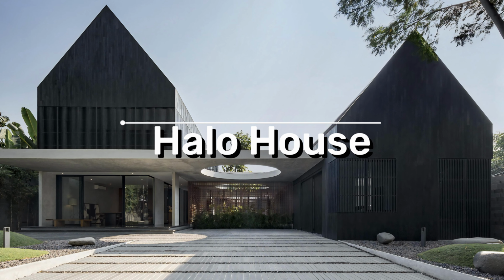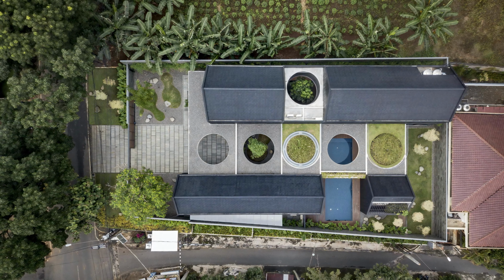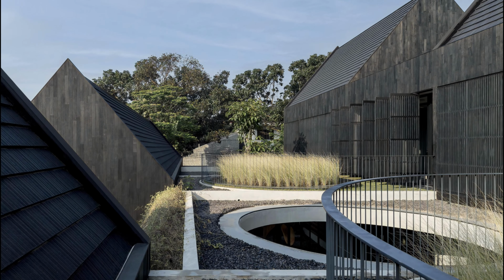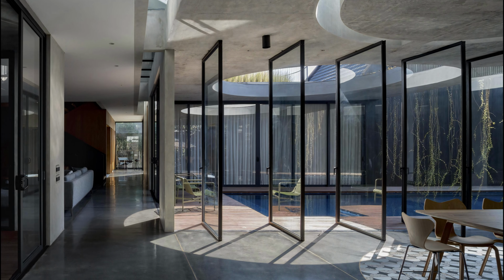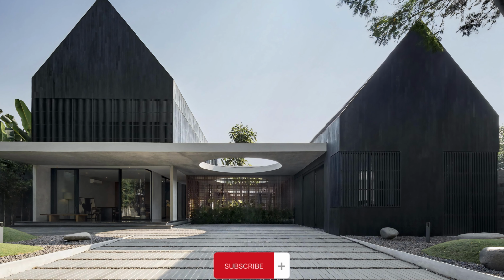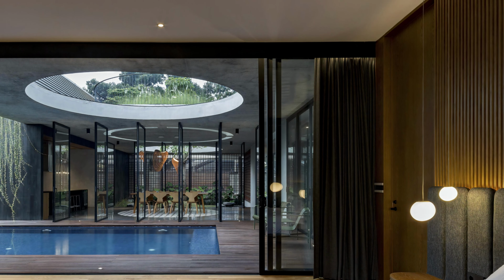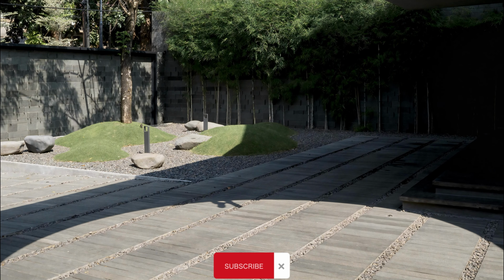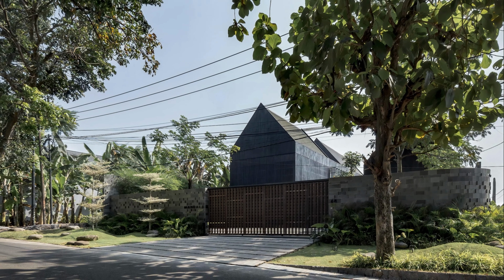Modern twin barn house with halo courtyards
Halo House
Architects: Tamara Wibowo Architects
Year: 2022
City: Semarang
Country: Indonesia

Quietly sitting in the corner of a calm neighborhood in Semarang, Halo House takes form of contemporary barn that is arranged in respect to location of existing trees on site while adopting passive design in the house. There are two components in the house; one is the pitched roof structures arranged in elongated manner along the north south axis, another is the thin platform in the center connecting the pitched roof structures. This platform is then punctured where existing trees are located in a circular manner while defining the courtyard throughout the house. The circular expression is then adopted further to accentuate main areas, such as entry, dining area, and swimming pool. These circular voids, or as we call them “halo”, give strong characteristics to the architecture and spatial experience in the house. The halo allows light to penetrate in an interesting form into the house throughout the day and gives shape to the falling rainwater.

The exterior of the house is mostly cladded with black charred wood that was made through the Shou Sugi Ban method, a process that intentionally burns wood to achieve a material that is more durable towards weather, termite resistant, and fireproof. More importantly, the dark and charred expression creates an interesting architectural quality that implies stillness and a calming ambiance while also becoming a contrasting presence to circular light that comes from the halo. To balance the darkness of the charred exterior, the interior uses mostly wood furniture, raw concrete for walls, and polished concrete for flooring. The incorporated materials also act as a response to the specificity of the user’s needs. The house was designed for a young couple with three small children. Because the children are allergic to fur or wool, there are no carpets being used in the house. In response, handmade custom tiles are used throughout the house, creating a unique tactile experience as a replacement for the carpets.

The house is arranged in a way that it creates multiple layers of indoors and outdoors so each room has access to air and light on two sides of the room. As one arrives at the entry carport, one will be greeted by a wide concrete ceiling platform with a halo and a large wooden screen separating the public and private areas. One could peek through the screen, viewing the courtyard behind the dining room and the pool. Entering the house, one arrives at the dining area that is situated as the centerpiece of the house as it connects to the courtyard on the south and the west side and to the swimming pool on the north side. The kitchen sat a little bit back next to the dining area, defined further by the lower wooden ceiling and wooden built-in furniture. The swimming pool could be accessed through three areas: the dining area, living room, and master bedroom. One will experience the swimming pool being in between indoor and outdoor spaces as the haloed concrete canopy shelters half of it while the rest is completely open. Close to the dining room is the living room, which has direct access to the west courtyard and the swimming pool. The stairs to the second floor sit in the living room. The stairs are made out of a 15mm dark grey steel plate that works as both the railing and the structure of the stairs, while the steps and handrail are made of wood, balancing the coldness and firmness of the structure with the warmth of the wood. As a whole, the stairs act as a sculpture quietly decorating the living room.

The house also adopts a passive design strategy through its elongated placement of the massing of the second floor on the west side of the house so it gives shade to the rest of the house in the afternoon. The west side has a quite solid facade, only allowing light and air into the house through the wooden screen positioned in the west courtyard and the stairs. On the east side, the facade is completely covered with a wooden screen acting as a double skin that gently filters the morning sun, which creates an array of sunrays and shadows into the corridor. The operable wooden screens open up to rows of circular roof gardens and halos, arranged alternatingly between greeneries and voids.